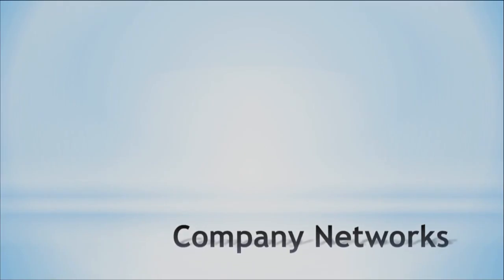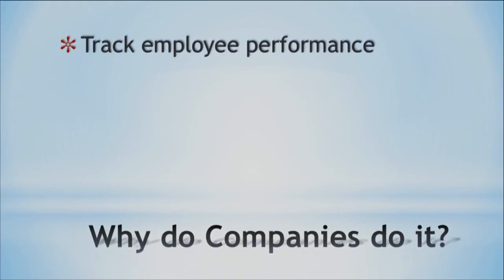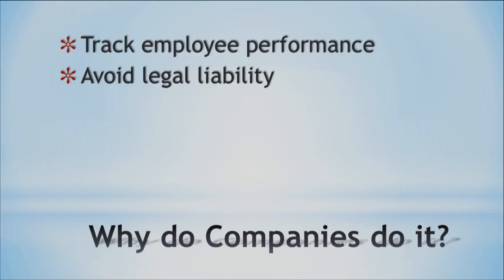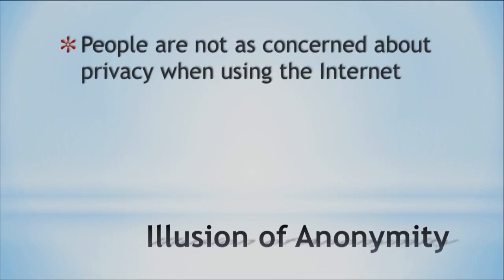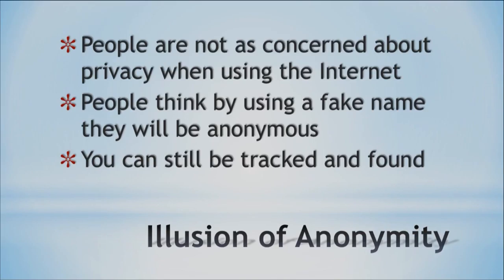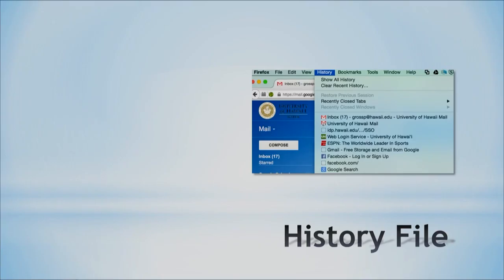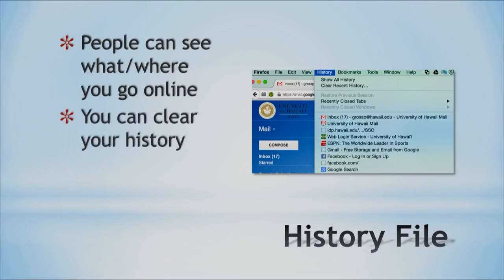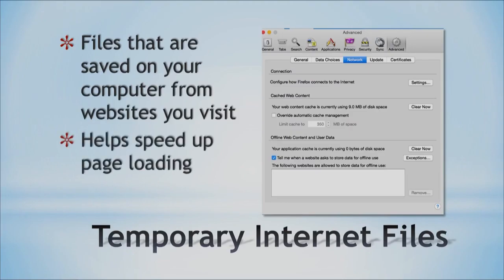Microbyte company networks and the internet